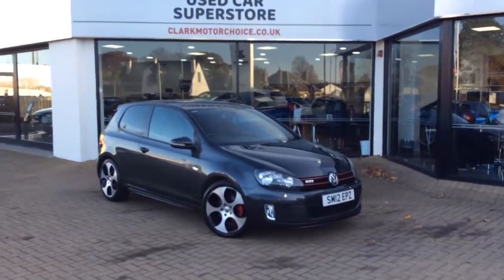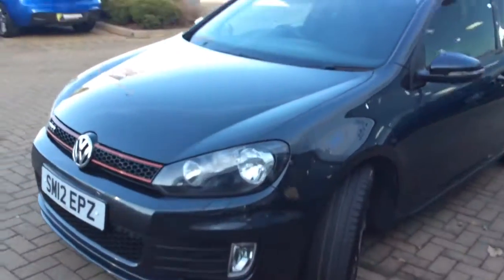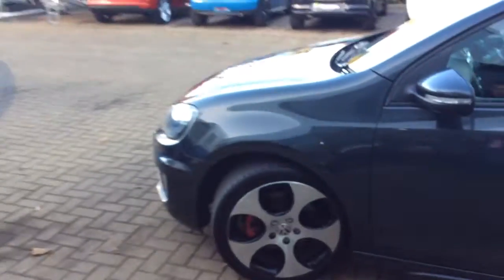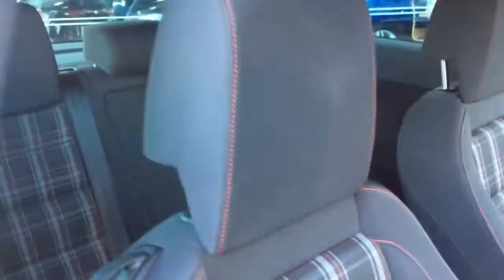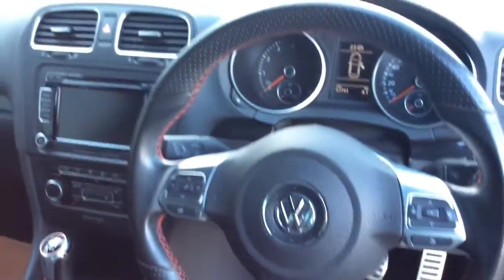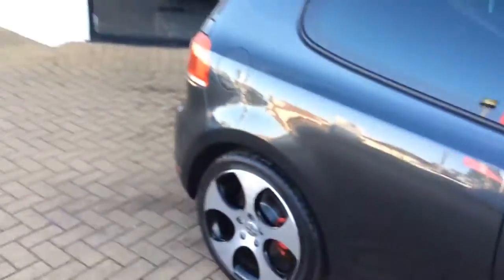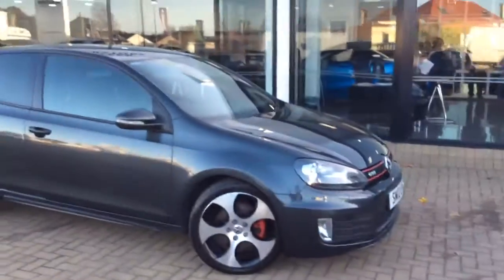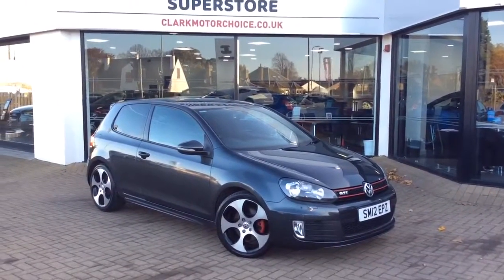trim 4B2BB805 6213 423F BE6D 8C1EED25A2FF